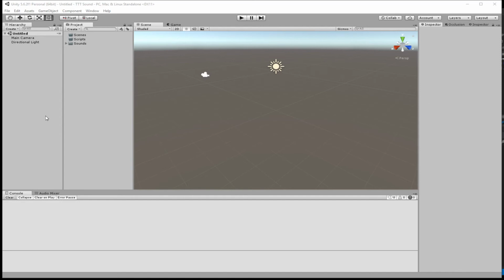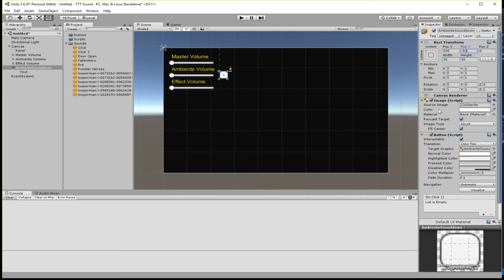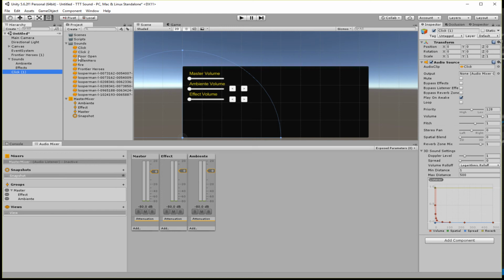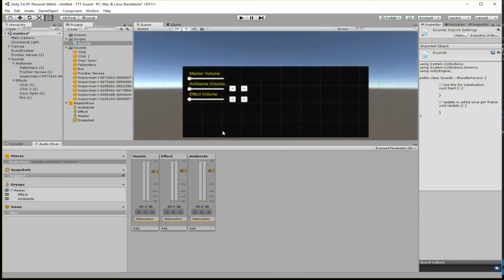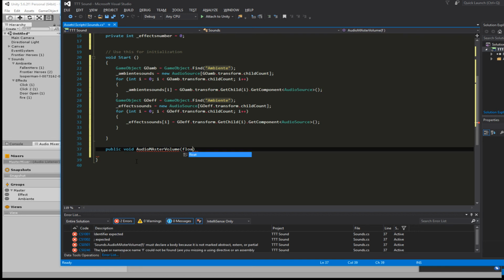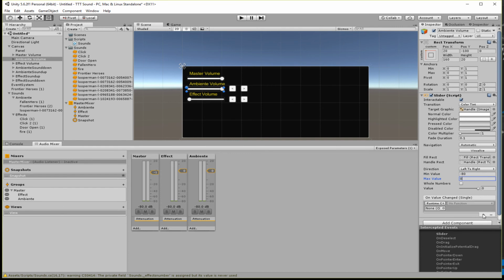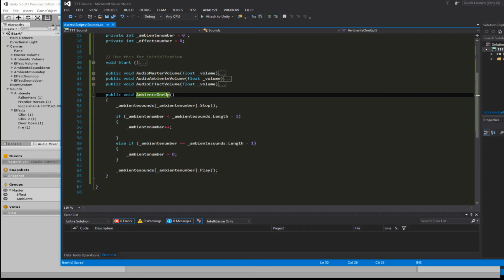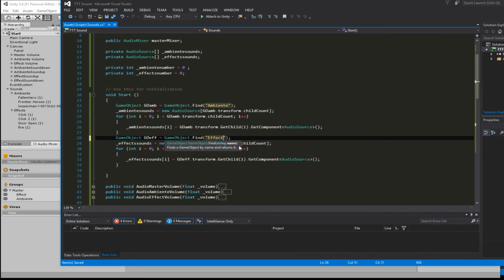TTT Unity Sound Demo Tutotrial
Today's TTT is about Audio and AudioMixer